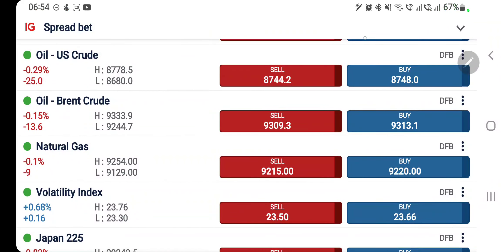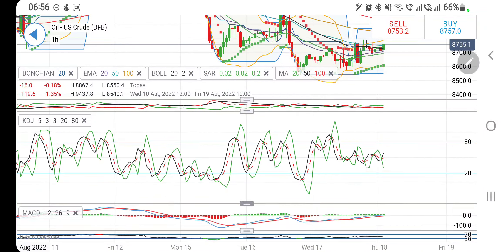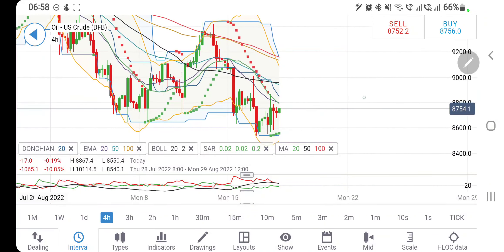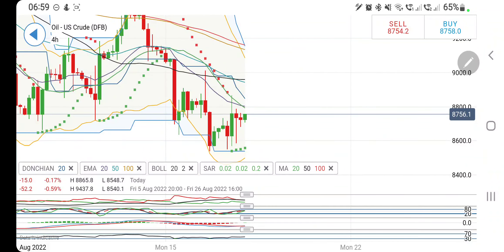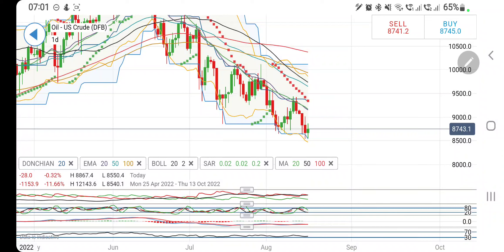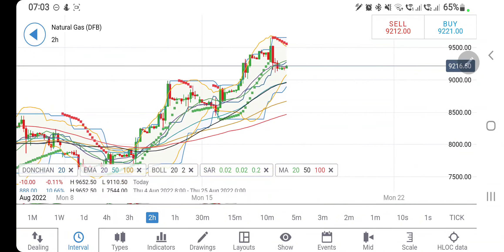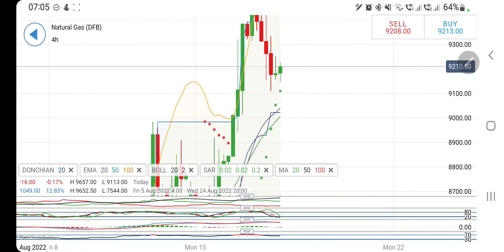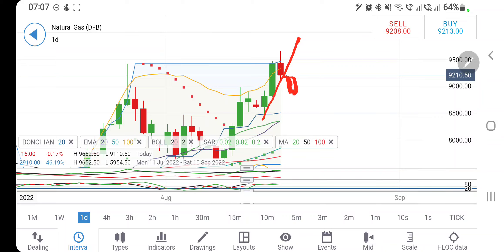Crude OIL WTI & NATURAL GAS Price Live Today - Analysis & Trading Strategy Today 18 August 2022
Join me in today's video to cover the Dailyanalysis and predictions of crudeoiltrading & naturalgastrading for August 18 2022

Crude Oil WTI weekly technical analysis, Crude Oil  daily technical analysis, NFP trading strategy, gold NFP, how to Trade NFP forex, NFP live trading, non farm payroll trading strategies, Crude Oil WTI price forecast, Crude Oil WTI daily, Crude Oil Price, Crude Oil Price Today, Crude Oil Inventories, Crude Oil Option Chain, Crude Oil Investing, Crude Oil Futures
Natural Gas weekly technical analysis, Natural Gas daily technical analysis, NFP trading strategy, gold NFP, how to Trade NFP forex, NFP live trading, non farm payroll trading strategies, Natural Gas price forecast, Natural Gas daily, Natural Gas Price, Natural Gas Investing, Natural Gas Monthly Expiry, Natural Gas